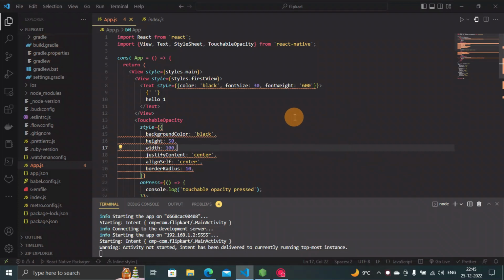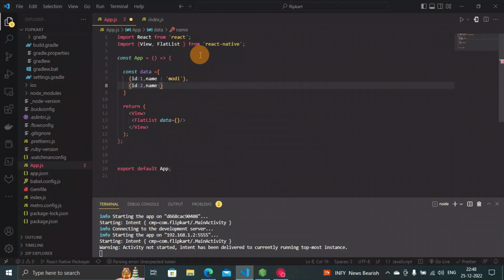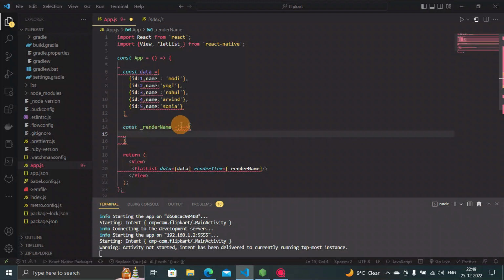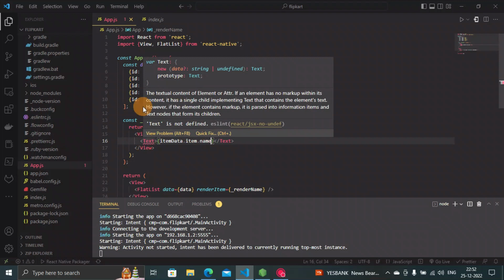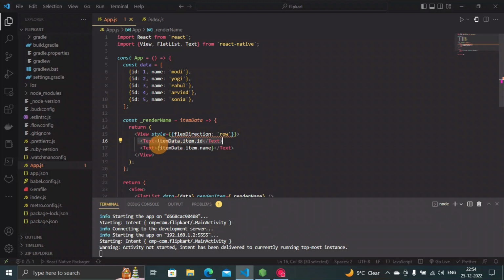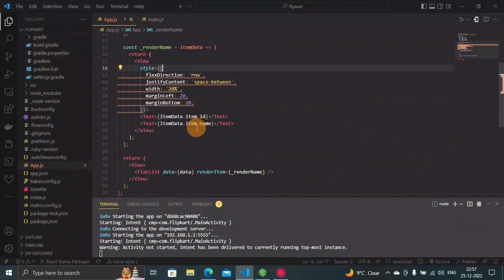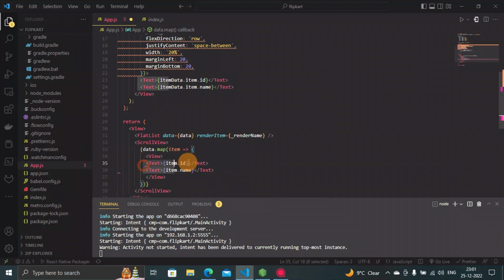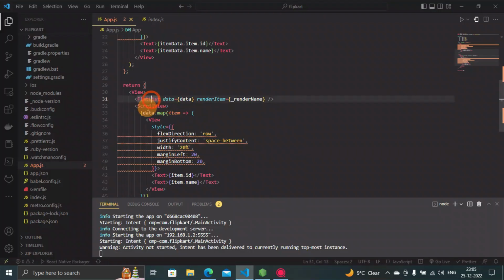React Native:🤷‍♀️🔥🔥 Scrollview and Flatlist🔥🔥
This video gives you information about the ScrollView and FlatList